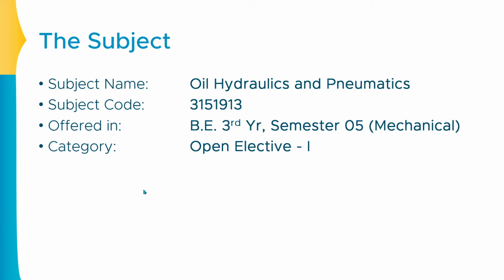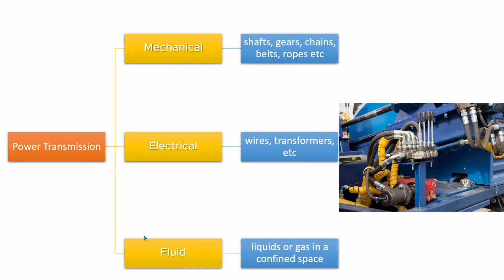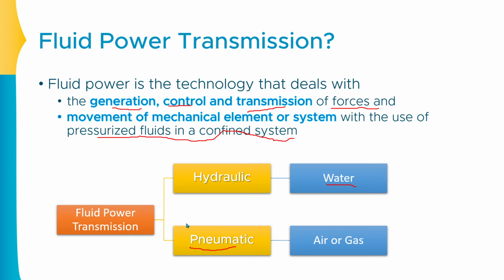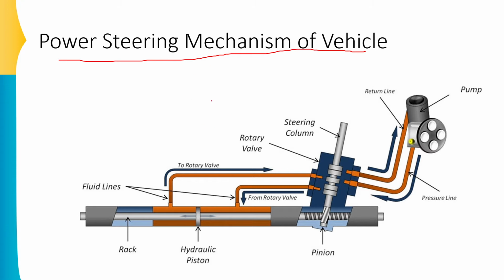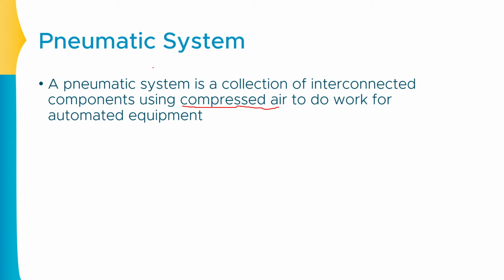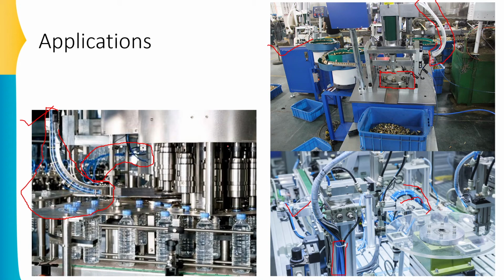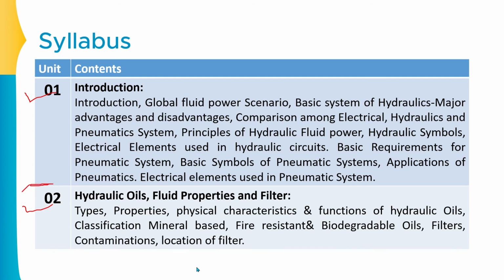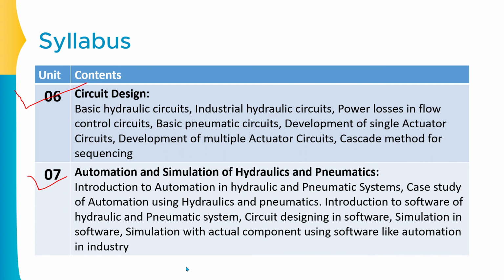Oil Hydraulics and Pneumatics |introduction to Subject | OHP 00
Lecture No: 00
Topic Name: Introduction To Subject
Subject: Oil Hydraulics and Pneumatics
Sub. Code: 3151913
Semester: 05
Subject Type: Open Elective 01